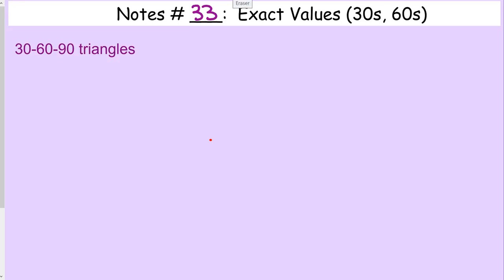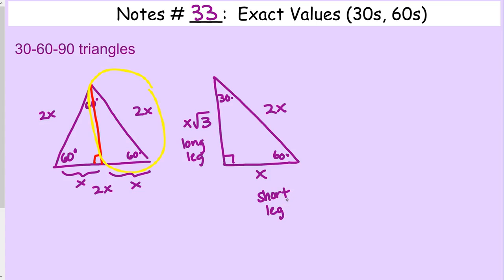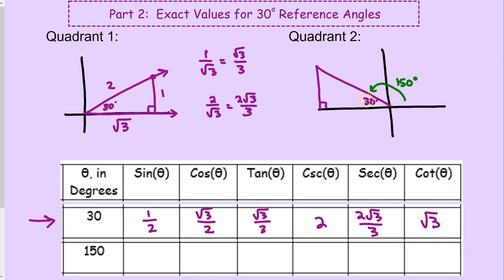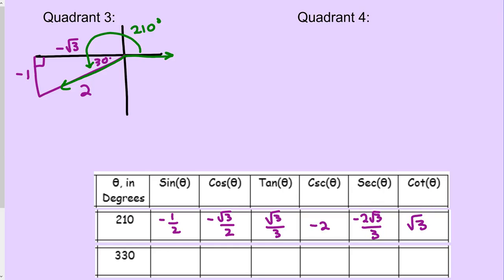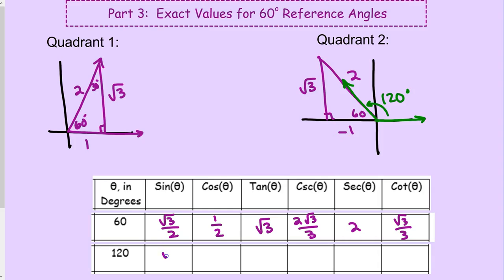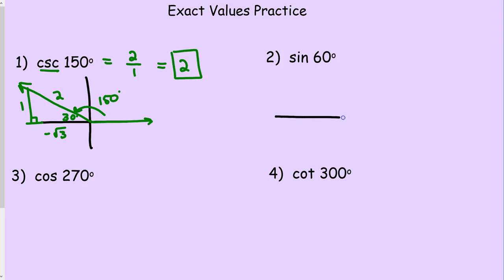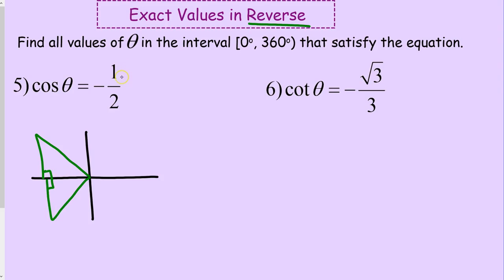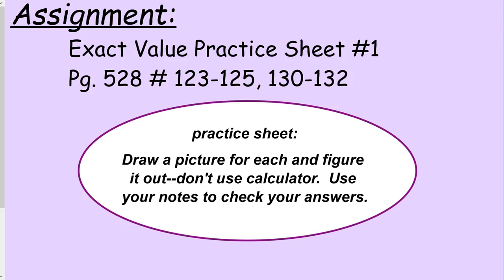pc 5 3 part 1 30s and 60s